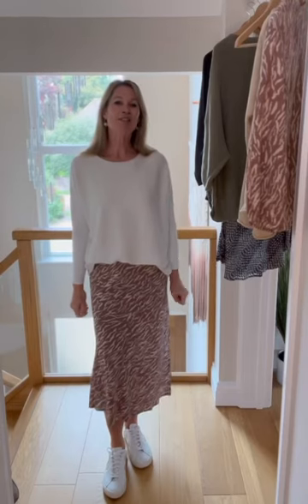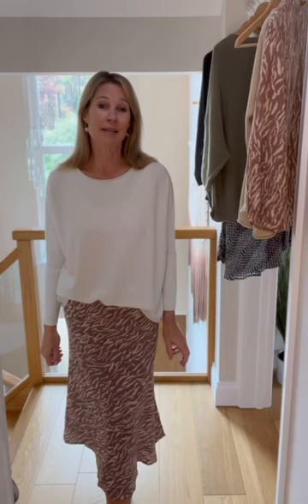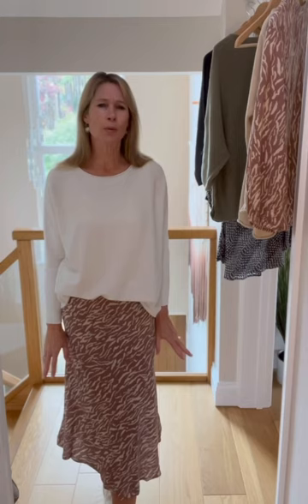Tamara organic cotton knit paired with the Darla skirt